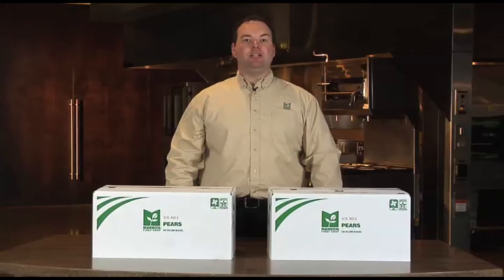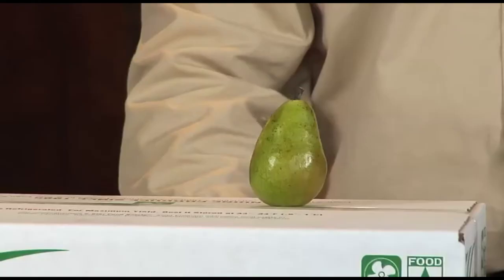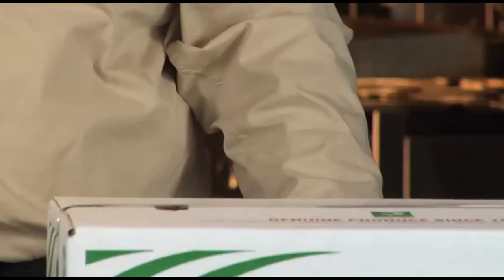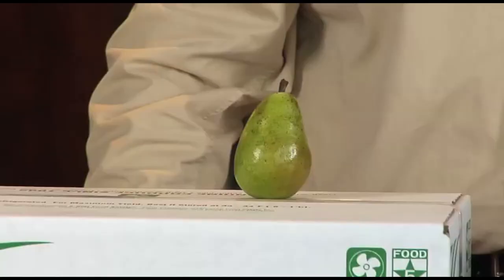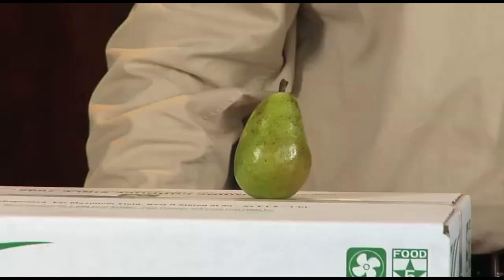Live Update: Markon First Crop Pears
Member Chef Mark Emery discusses the features and benefits of this highly versatile fruit.